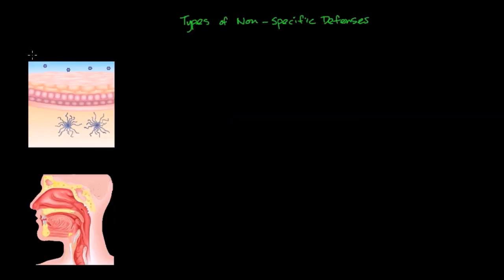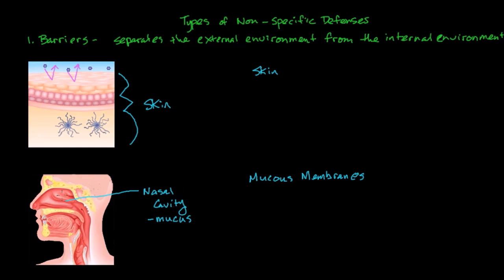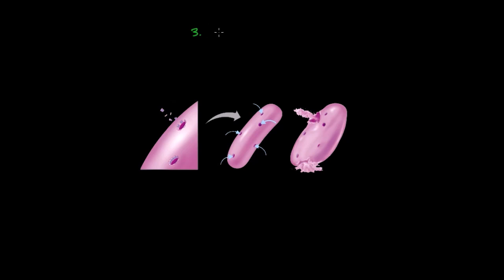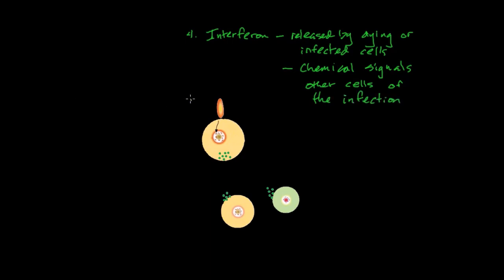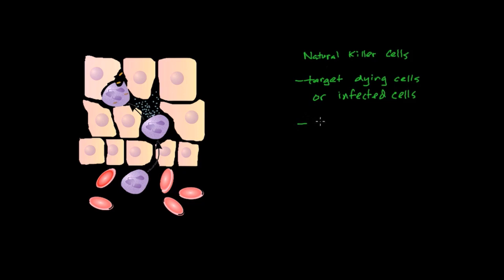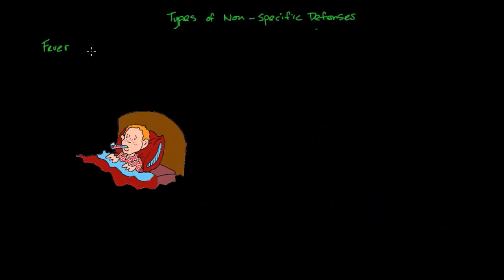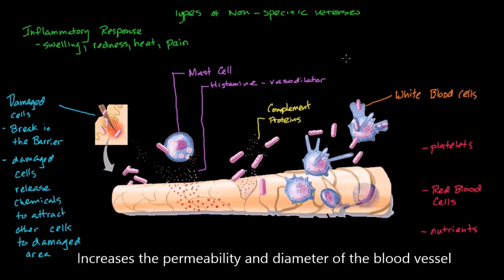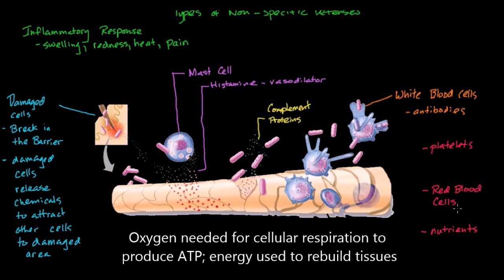Types of Non-Specific Defenses